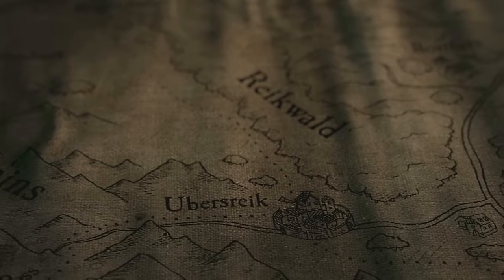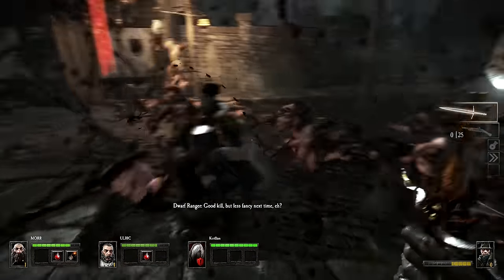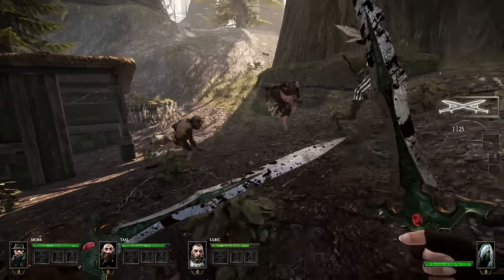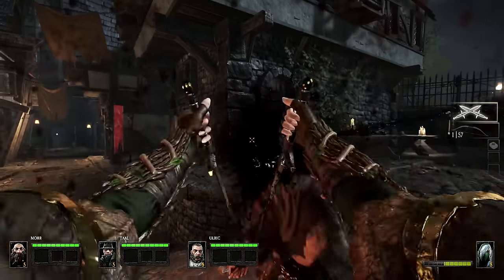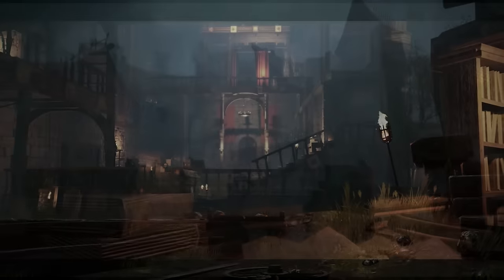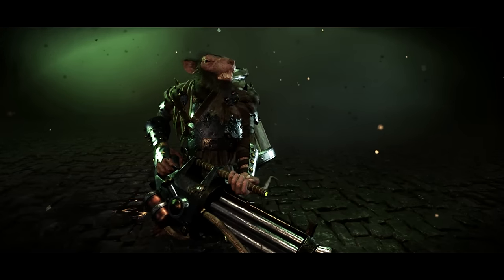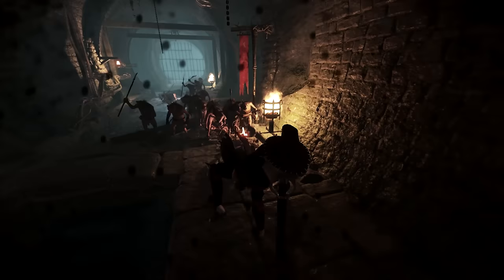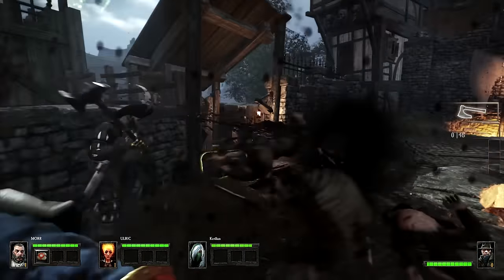Vermintide Game Overview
This game overview provides a deeper look at some of Vermintide's core features, including the heroes, combat system, weapons, loot system, enemies and environments.